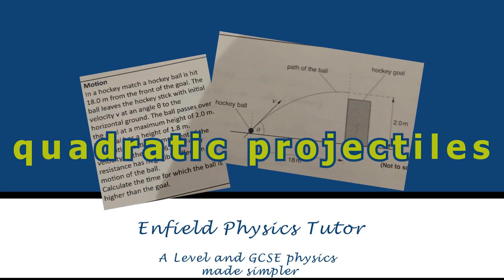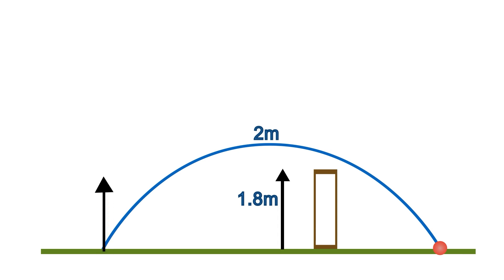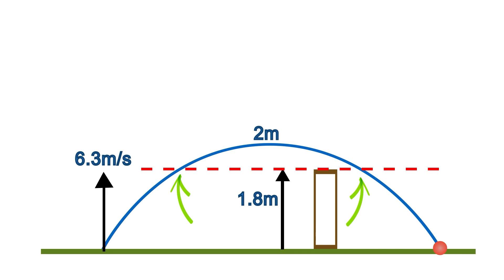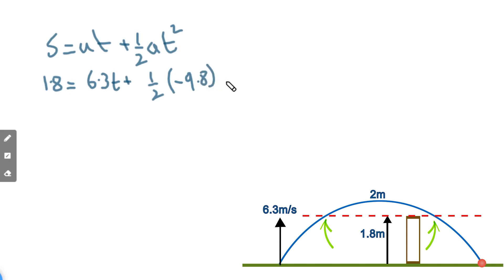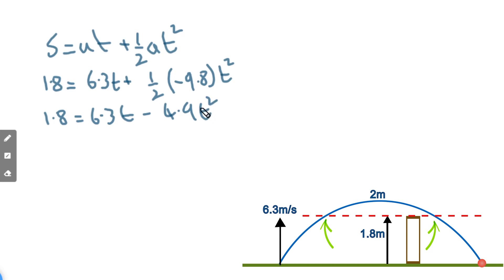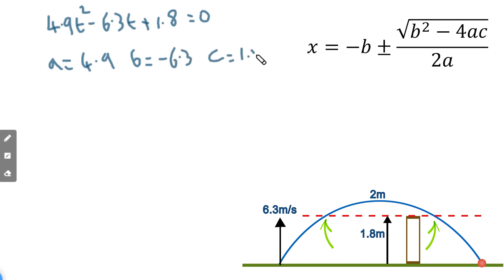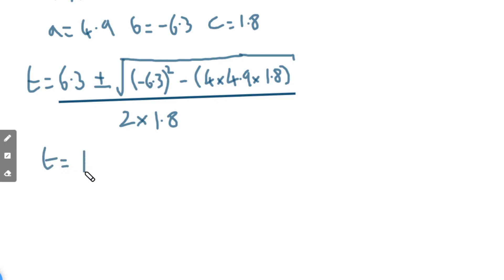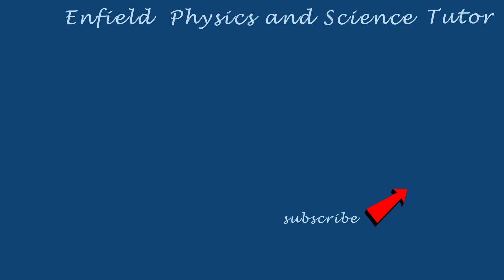How to use quadratic equations with projectiles - a level physics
A tutee asked for help with a projectile question involving a hockey all, a goal, and s=ut+05at^2 . Turns out this is question best done by solving for the roots of this quadratic equation.

I show you how to develop the quadratic and how to understand what the roots mean - in this case how long the ball is above a certain height.